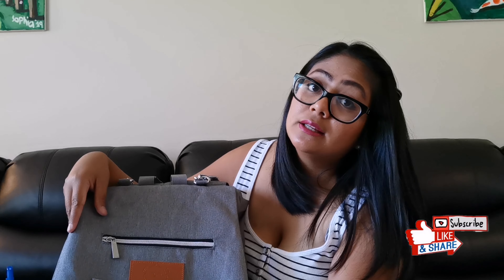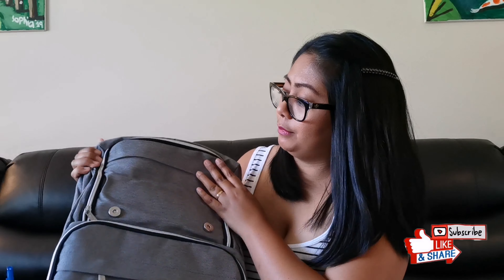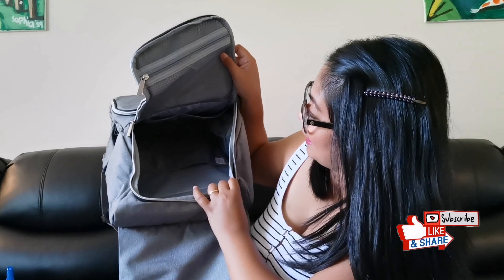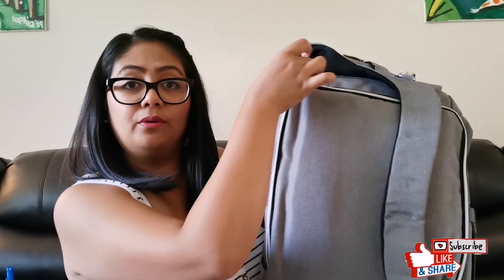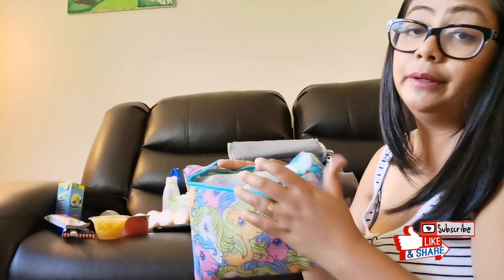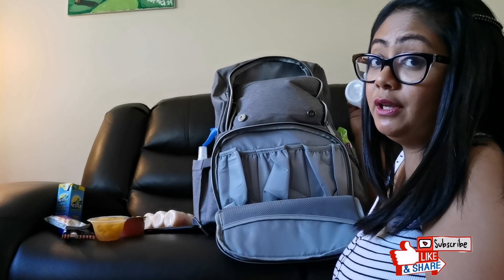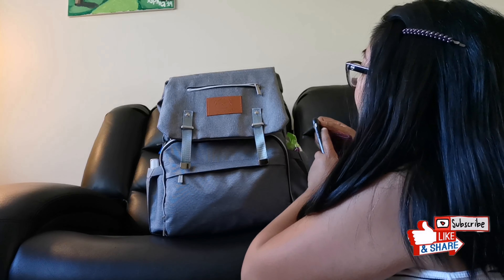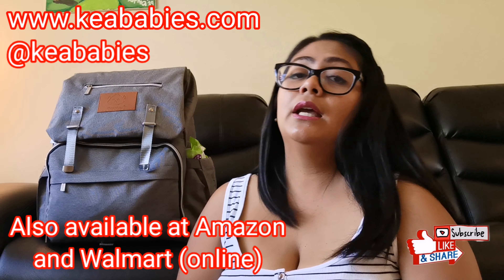KEABABIES EXPLORER DIAPER BAG UNBOXING AND REVIEW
This is an unboxing and review of KeaBabies Explorer Diaper Bag. KeaBabies is a company that offers Baby Essential products and support moms (and dads) through KeaBabies group. Their items are available in their website, throung Amazon and Walmart (online). Take advantage of my 10% promo discount (KEAYAT10).